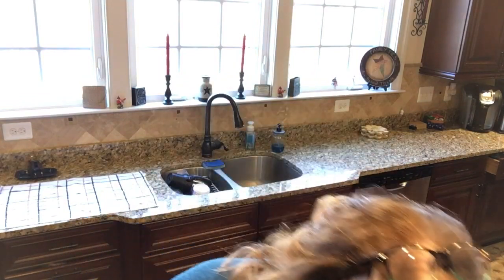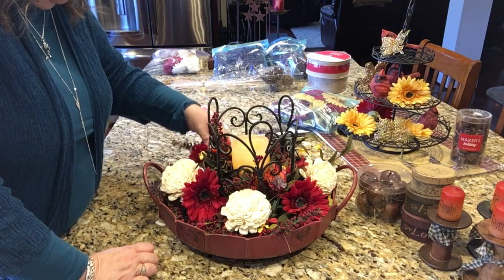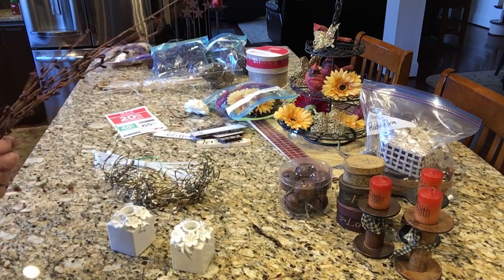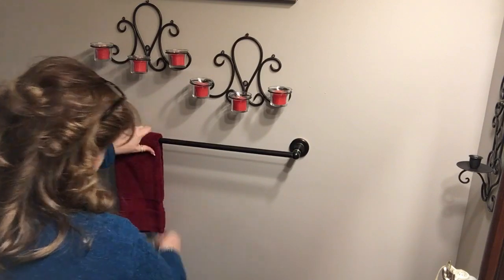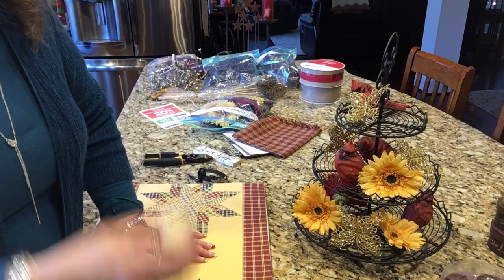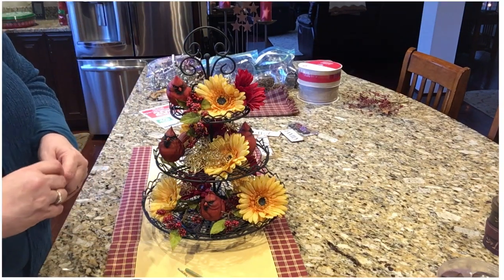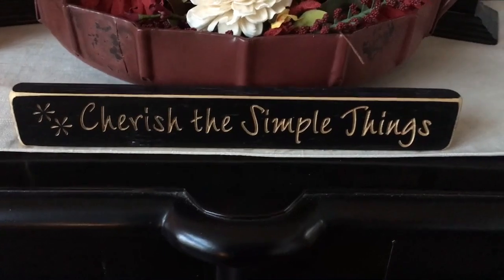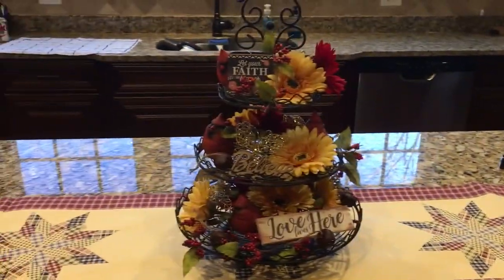Transitioning Back To My Cozy Country Decor, Episode #4: 3-Tiered Wrought Iron Tray & *Much* More